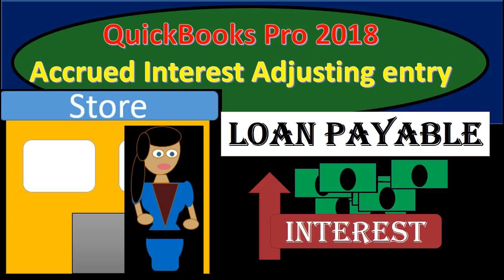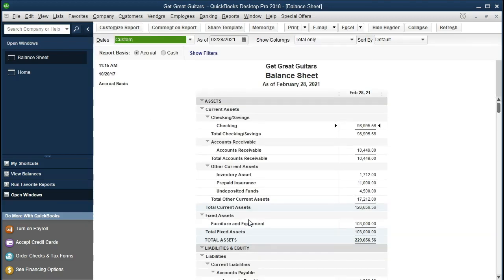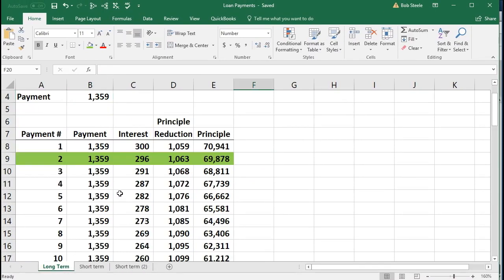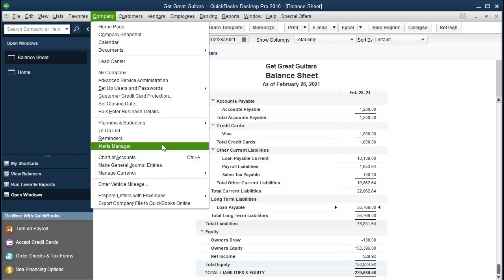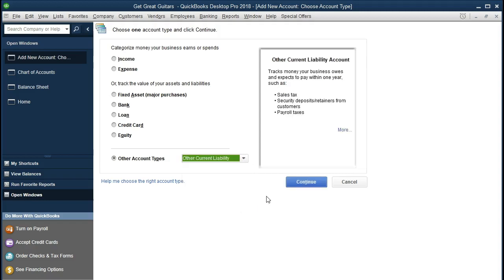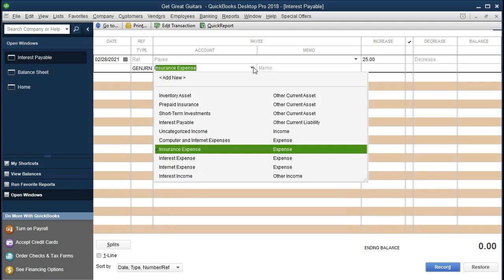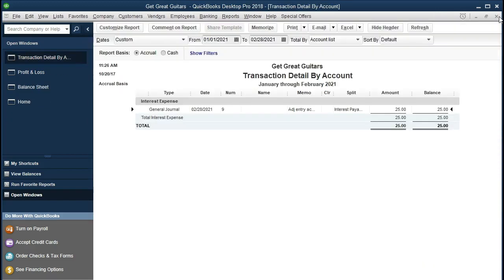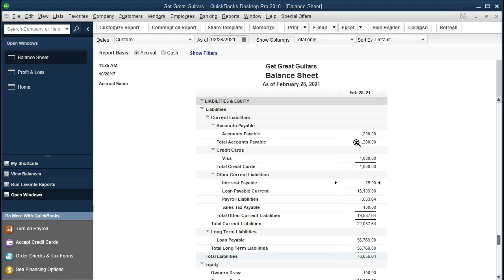QuickBooks Pro 2018 Accrued Interest Adjusting entry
QuickBooks Pro 2018 Accrued Interest Adjusting Entry covers the adjusting entry for interest accrued that have not been paid. Adjusting entries are entries made at the end of the accounting period. Adjusting entries can be difficult for many users of QuickBook 2018 because they usually are done with journal entries and debits and credit rather then input forms generated by the accounting software. We will use QuickBOoks 2018 register feature to enter the adjustments so that we do not need debits and credits. We will open QuickBooks 2018 register feature for the account interest payable and use this register to enter the accrued interest. The entry will result in a liability going up and an expense going up.